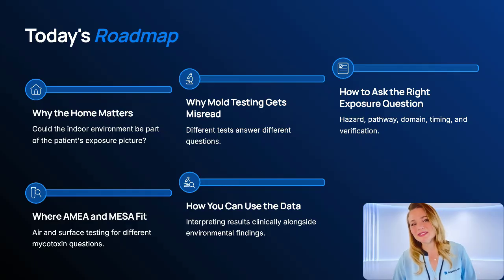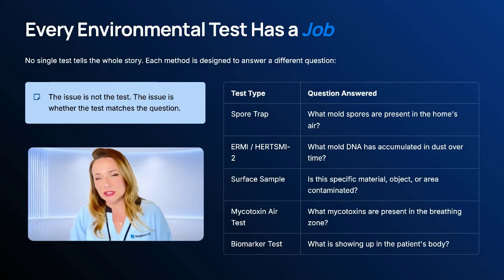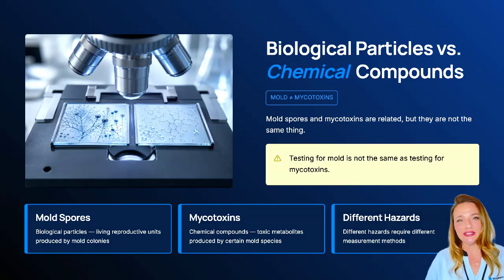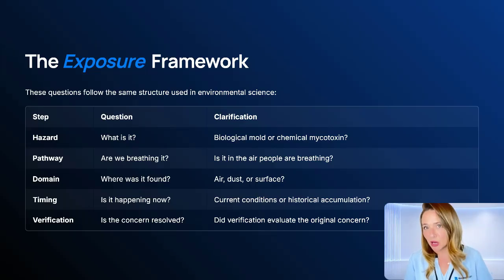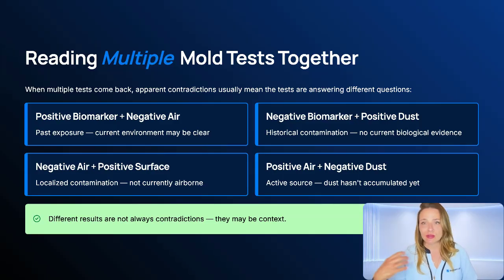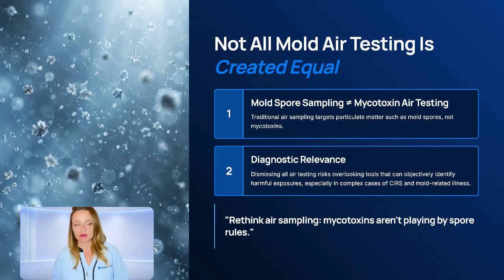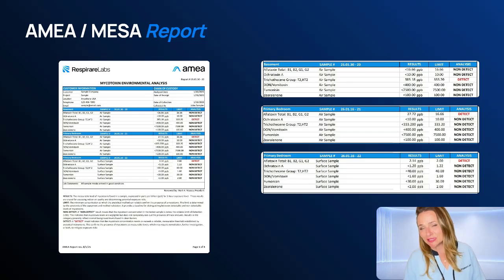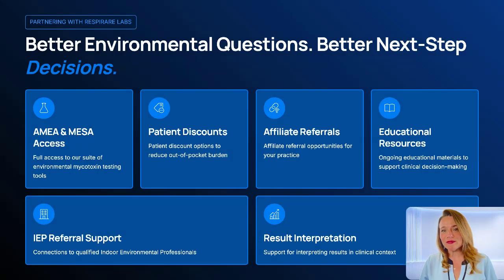Environmental Mycotoxin Testing for Healthcare Providers | AMEA™ & MESA™ Webinar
In this healthcare professional webinar, Respirare Labs explains how to align environmental mycotoxin testing with the right exposure question.

This presentation covers why mold testing is often misread, how air, dust, surface, and biomarker testing answer different questions, and where AMEA™ and MESA™ fit into clinical decision-making. The goal is to help providers better understand how environmental data can be reviewed alongside patient history, symptoms, biomarkers, inspection findings, and remediation outcomes.

Topics covered include:

-Why the indoor environment may matter in mold-related cases
-The difference between mold spores and mycotoxins
-How to ask better exposure questions using hazard, pathway, domain, timing, and verification
-Why air, dust, and surface testing are not interchangeable
-How AMEA™ evaluates airborne mycotoxins in the breathing zone
-How MESA™ evaluates targeted surface contamination
-How healthcare providers, patients, and Indoor Environmental Professionals can use environmental data together

AMEA™ and MESA™ provide environmental data, not a medical diagnosis. Results should be interpreted in context with the patient’s clinical picture and the building investigation.